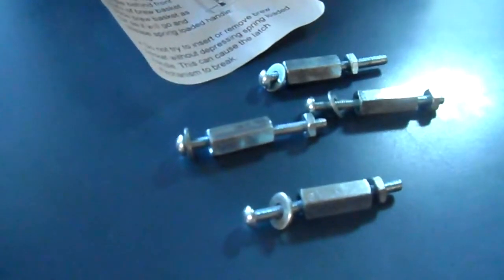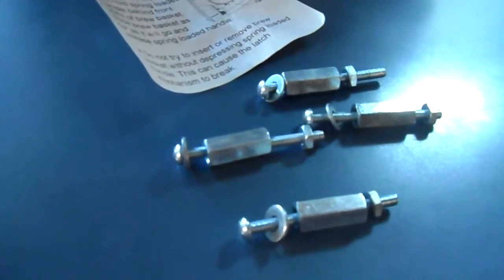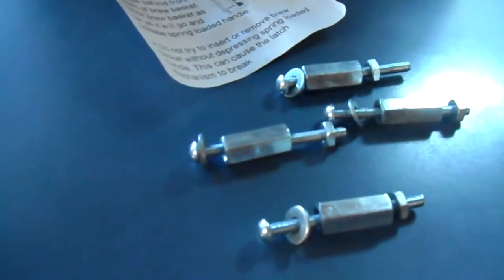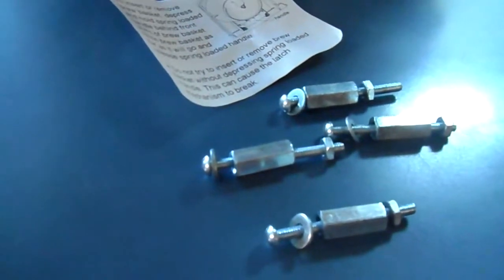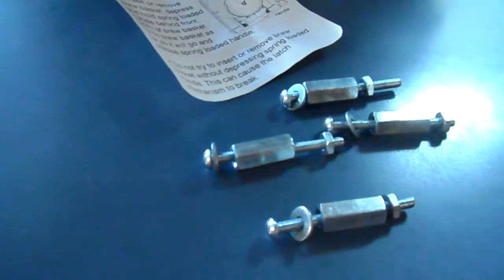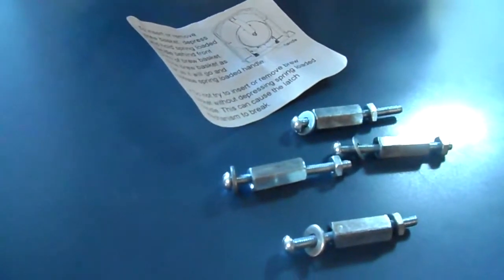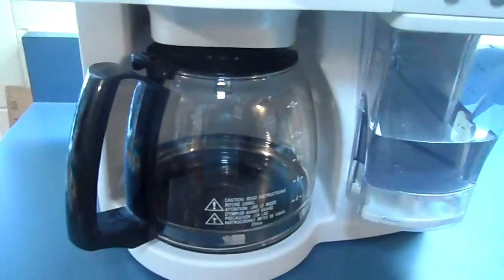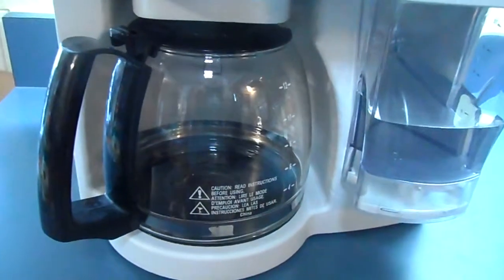black & decker coffee maker